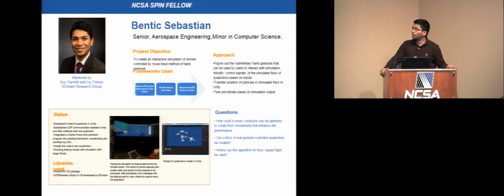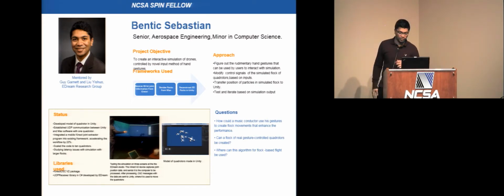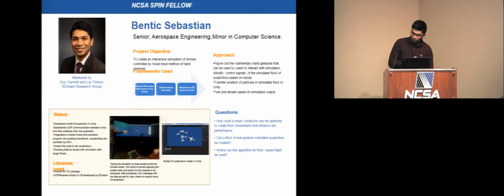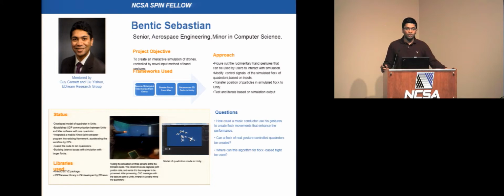Bentic Sebastian, aerospace engineering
Developing gestural interfaces for high-level qualitative control of complex systems.